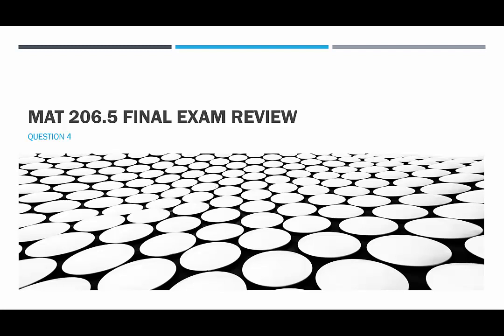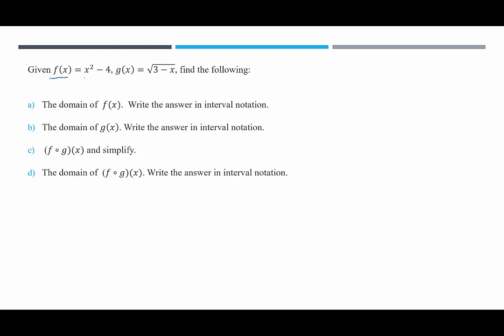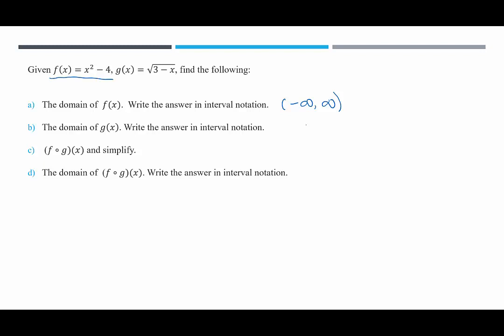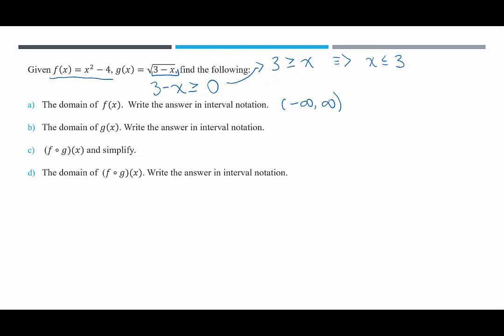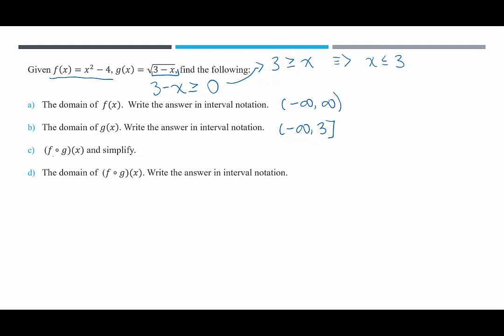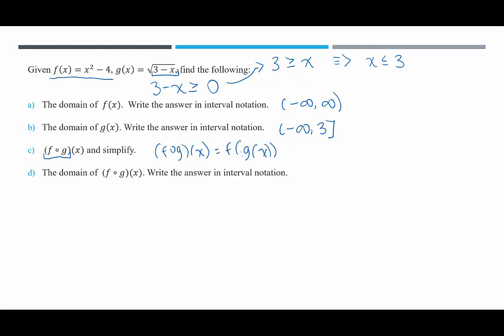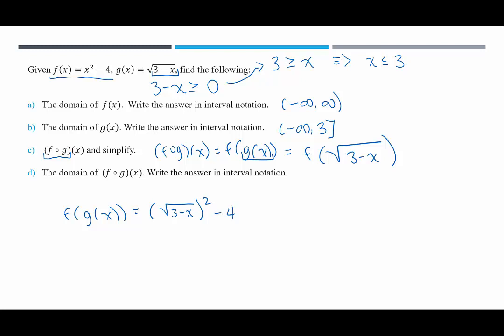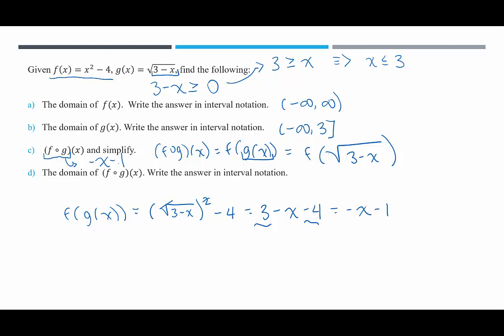MAT 206.5 Final Exam Review Question 4